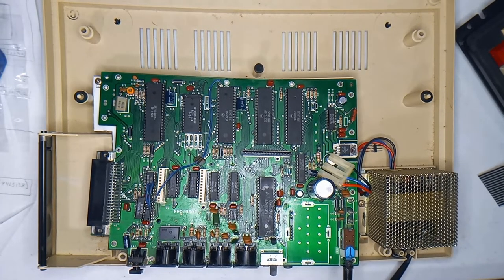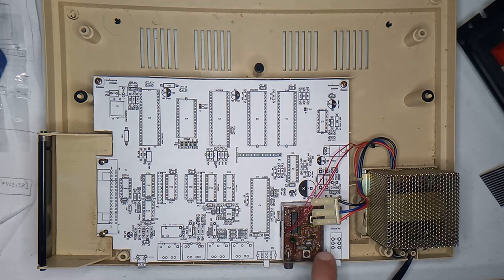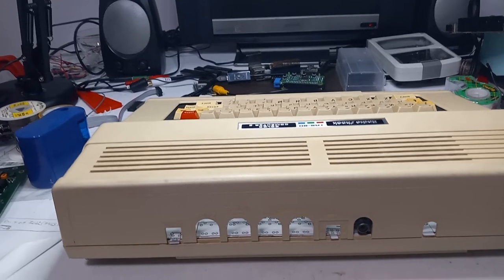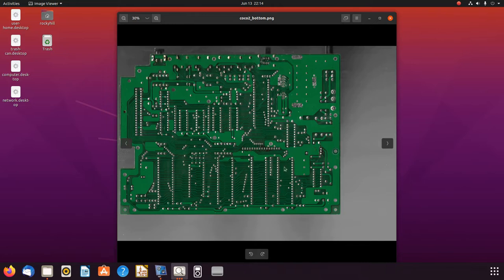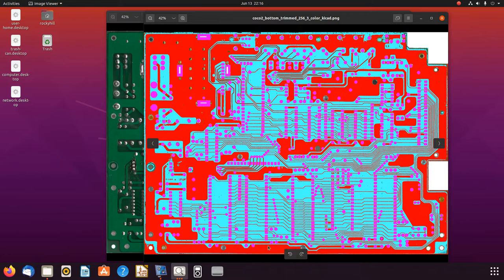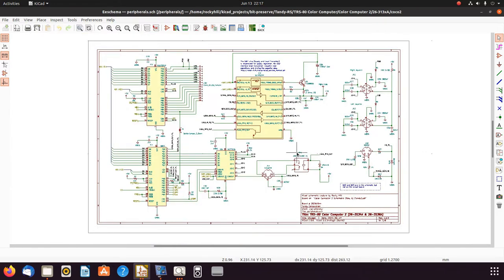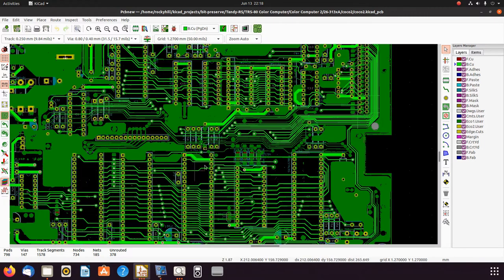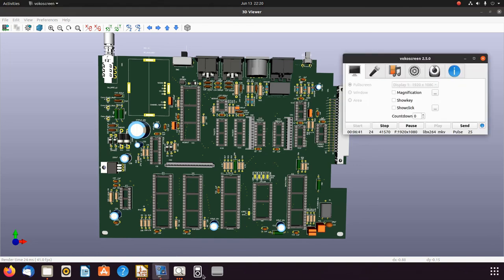Recreating the 26-3134A CoCo 2 board Part 1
This is a status update of my attempt to recreate a 26-3134A CoCo 2 motherboard. I talk about some of the things I did to get a near accurate layout. I found that the available schematic for this board has a couple of pretty serious errors in it. I'm pasting some of my notes below.

You can find schematics and PCB deisgn for the 26-3026/26-3027 CoCo2 and the CoCo 3 here.

I'll be adding this board when I'm done to that repo.

NOTES

-PIA R/W error in schematic.
The schematic shows R/W going  from the CPU to pin 34 of the PIA's which is RESET
on the PIA's. If you buzz it out on the board itself, you find that R/W actually
connects to pin 21 of the PIA's which is R/W on the PIA's. This makes more sense.

IC5 has R/W and RESET swapped.

-SAM E and Q
The schematic shows E going from the SAM to the Q input on the CPU
and it shows Q going from the SAM to the E input of the CPU.

-JOYSTICK ports.
C24 and C25 are swapped.

- D12 and D13 are in the schematic but not on the board but that could be due to a
revision difference.

Link to schematic I'm using as a reference.